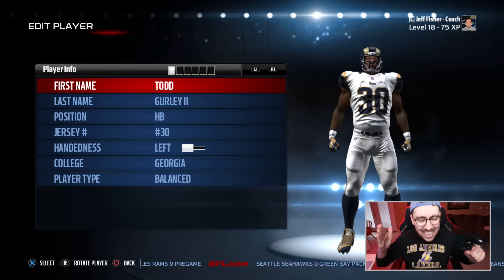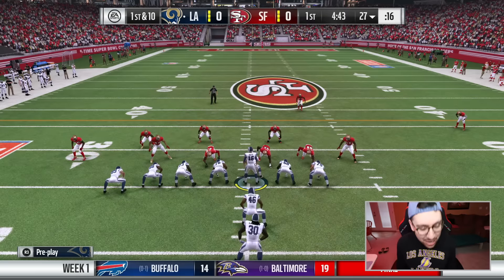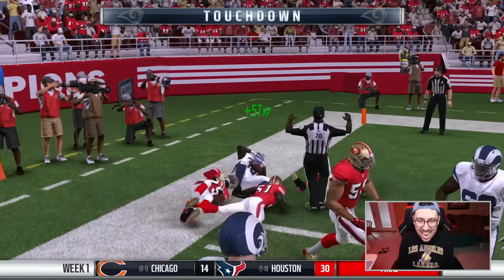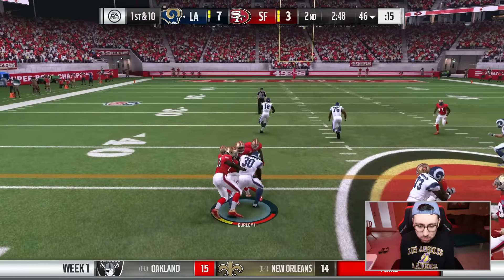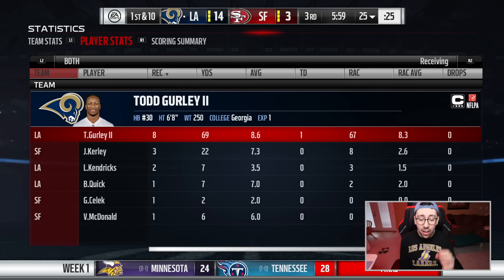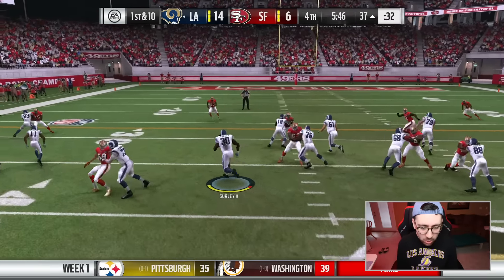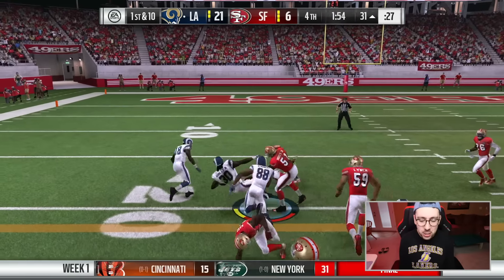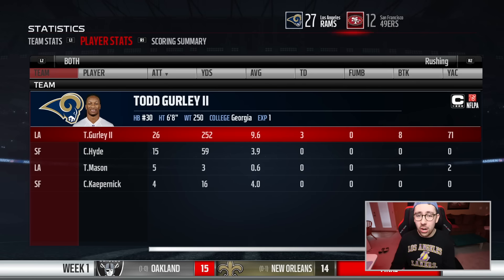CAN TODD GURLEY GET 500 ALL PURPOSE YARDS? PIMP MY PLAYER EPISODE 1! MADDEN 17 CHALLENGE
Today is the first episode of Pimp my Player! We used Todd Gurley, he really needed an upgrade! LOL! Well, I hope you all enjoy and check out KingMint's Youtube and Twitter!

If you want to make money on YouTube apply here!

My PSN: ItsMikeY0 (0 is a zero)

All personalized songs are created by this man!

I do not claim to own the rights to any music I use in my videos.